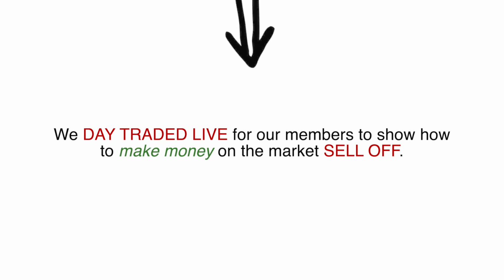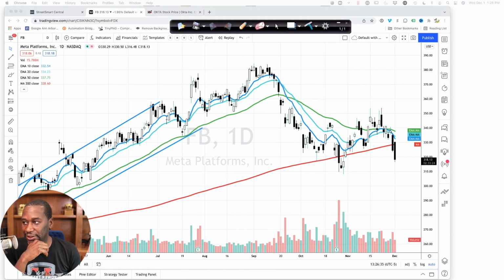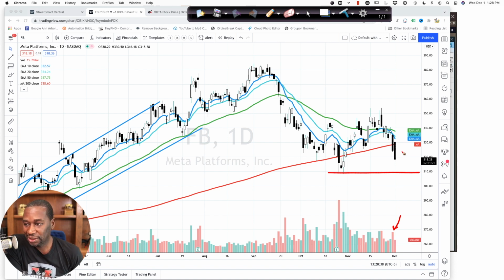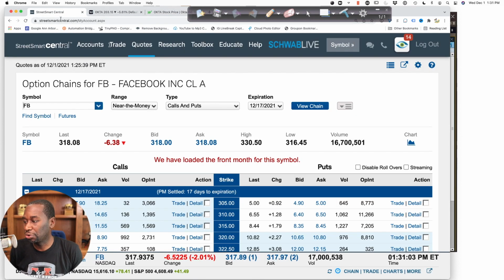How to Use Put Options When Day Trading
How to use put options when day trading. In this video, I share how I made money from buying a put option when Facebook sold off. I was able to day trade this and make $10,000 from it falling. If you want to learn how to day trade using options then keep watching!

20836 Hall Rd.

Suite 129